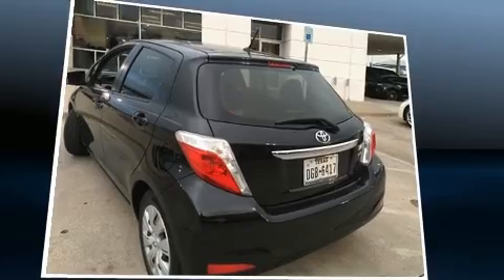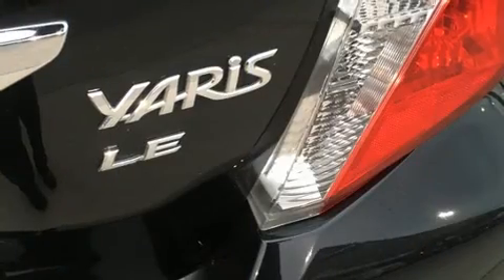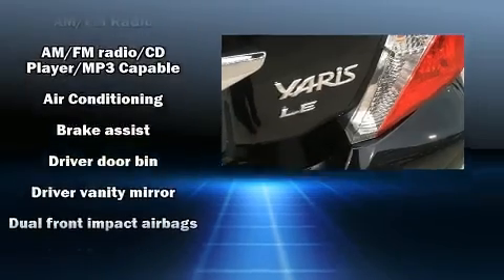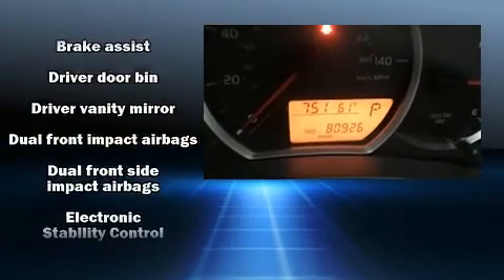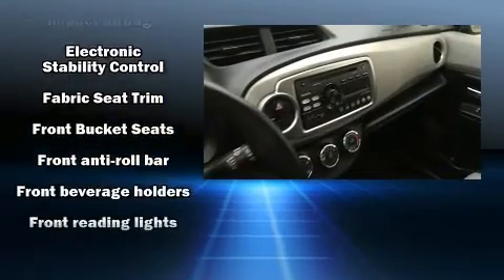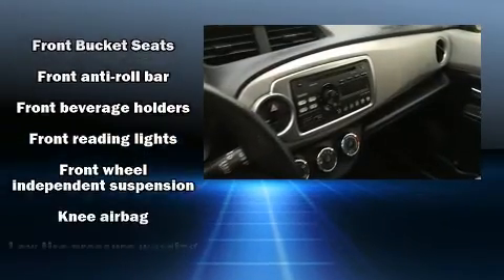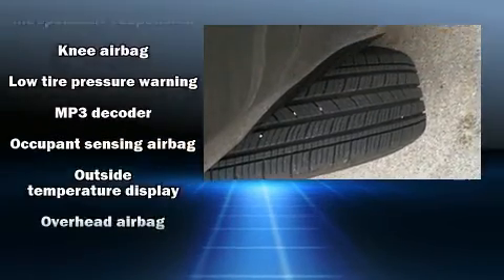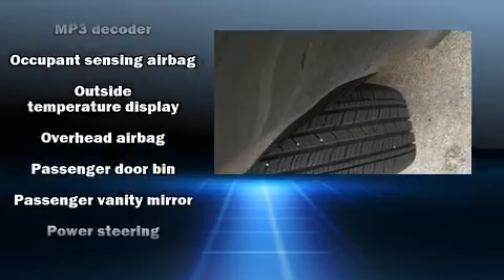2012 Toyota Yaris in North Richland Hills, TX 76180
Huggins Honda
7551 NE Loop 820

Introducing the 2012 Toyota Yaris. Smooth gearshifts are achieved thanks to the efficient 4 cylinder engine, and for added security, dynamic Stability Control supplements the drivetrain. Both high fuel economy and flexible performance are assured by the 4 speed automatic transmission. Toyota paid particular attention to efficiency and practicality with the following features: a rear window wiper, a trip computer, front bucket seats, tilt steering wheel, and air conditioning. Audio features include a CD player with MP3 capability, and 4 speakers, providing excellent sound throughout the cabin. Take assurance in side curtain airbags, providing head protection in the event of a severe collision. Our sales reps are extremely helpful & knowledgeable. They'll work with you to find the right vehicle at a price you can afford. Come on in and take a test drive!